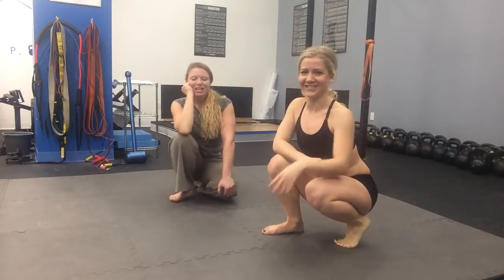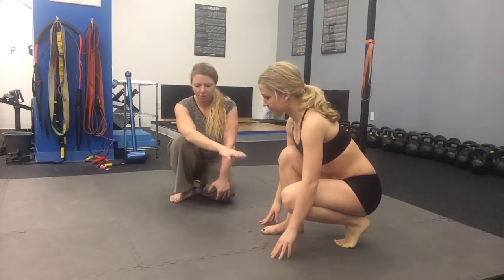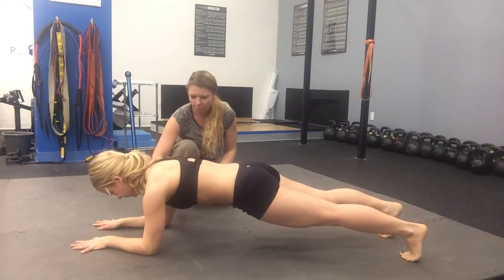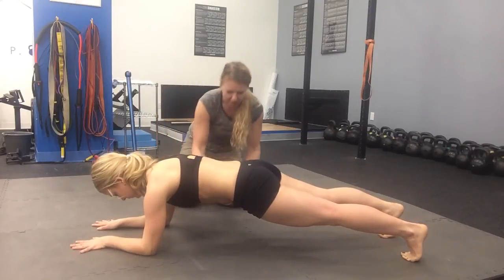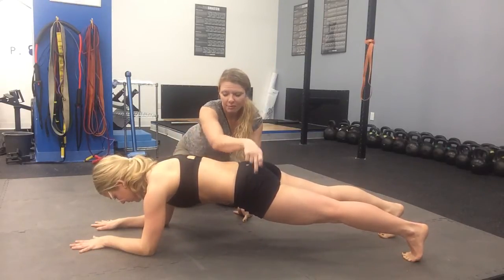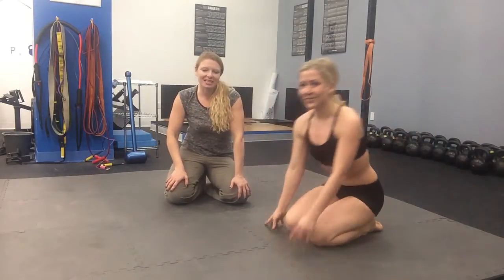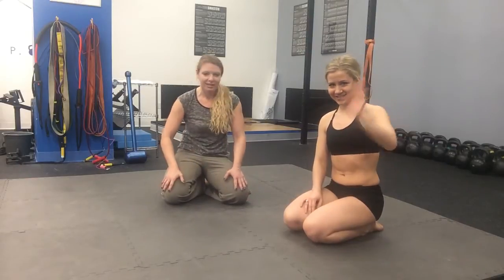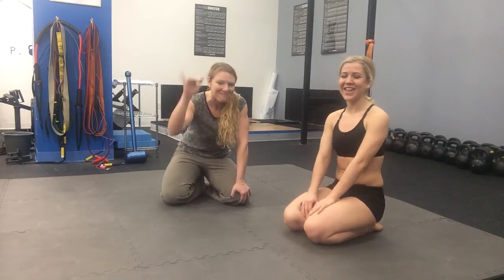DOOLEY NOTED: Dissecting The Plank - Immaculate Dissection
Dooley Noted: 12/26/2014

Immaculate Dissection: The Plank

I am thrilled about the debut of our seminar series, Immaculate Dissection.

Since many people are not ethically permitted to complete human dissection, we want to bring the laboratory to people with discussions of functional anatomy, along with guided of palpation and corrective exercise instruction.

We utilize the amazing artwork of Danny Quirk, using body painting to demonstrate the anatomy on Anna Folckomer.

Here is a corrective exercise for core musculature, involving the plank. I hope you enjoy!